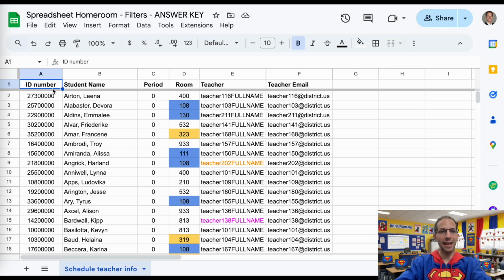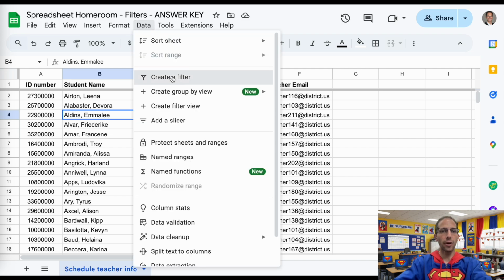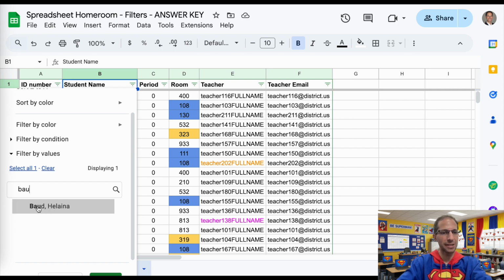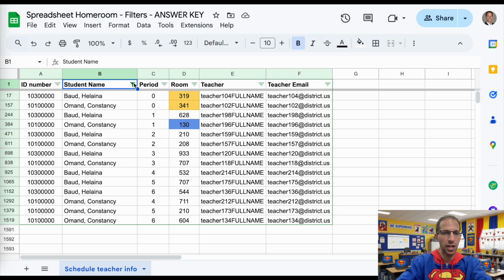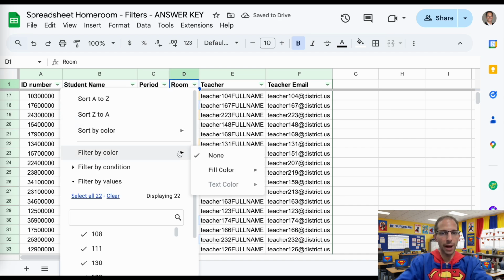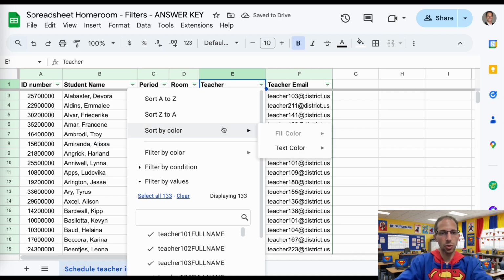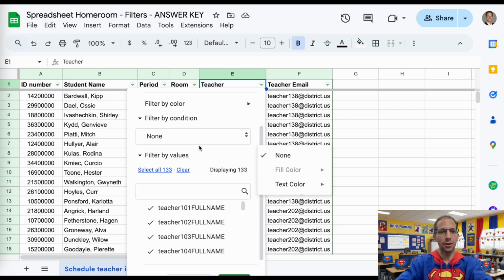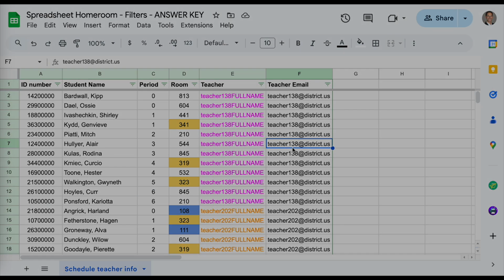Spreadsheet Homeroom - Filters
Spreadsheet Homeroom provides short tutorials to turn your Spreadsheeting into a Superpower.  This episode teaches you how to use filters to narrow data sets.